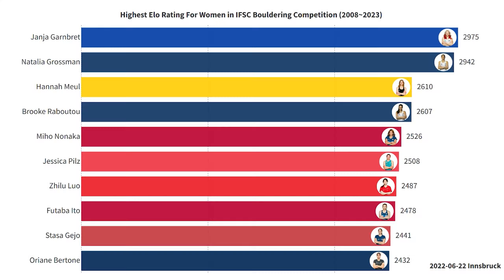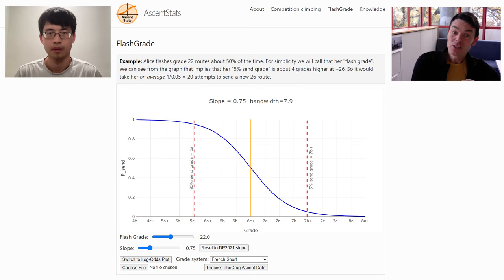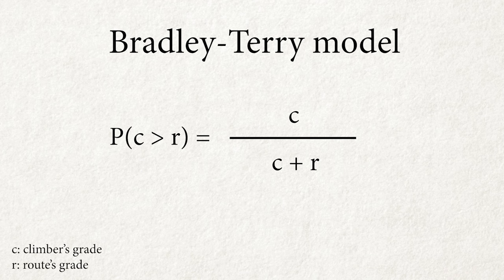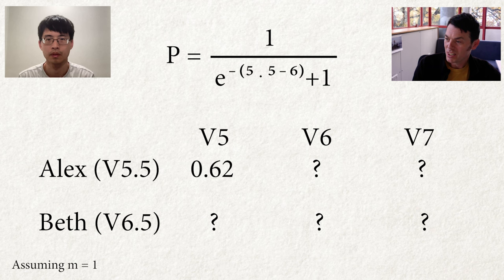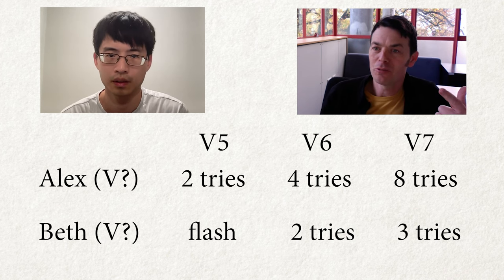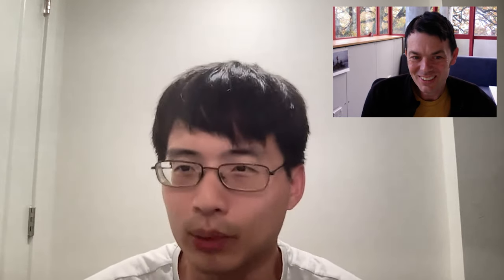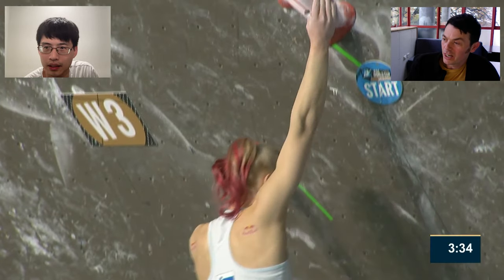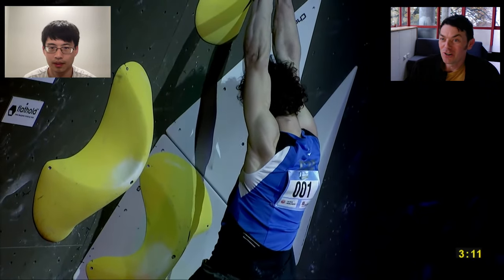Data Science Meets Competition Climbing - Ft. AscentStats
Alexei from AscentStats joins us today to present his work on ranking IFSC competitors with data science!